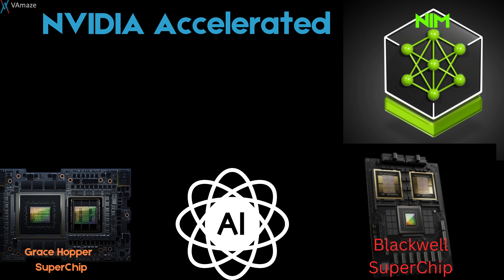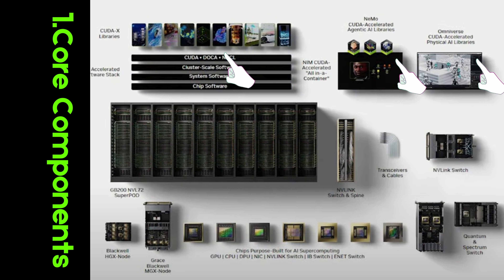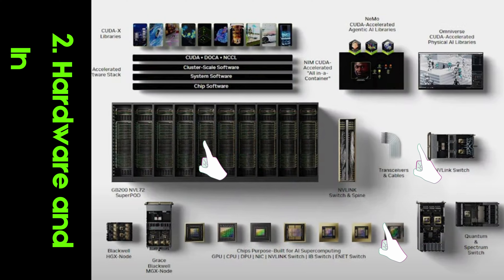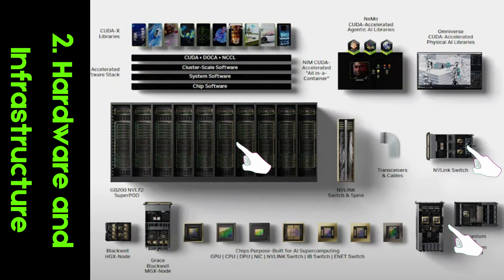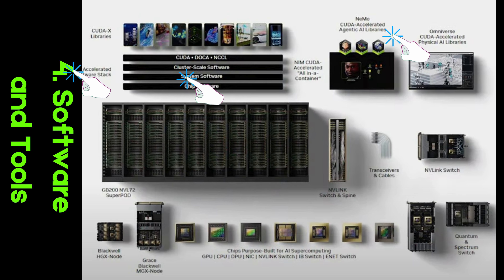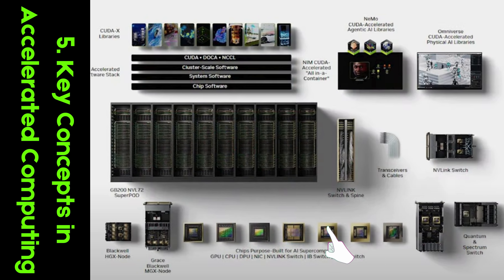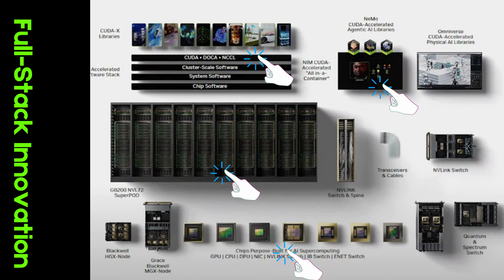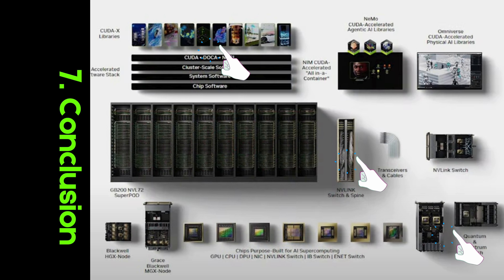NVIDIA Chip and AI accelerated Computing Platform|Full stack innovation for AI workloads